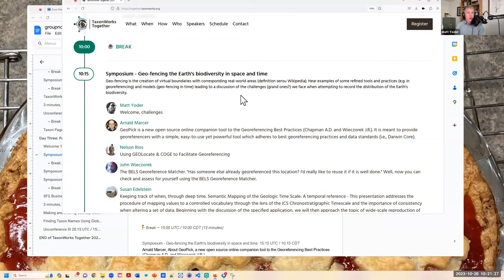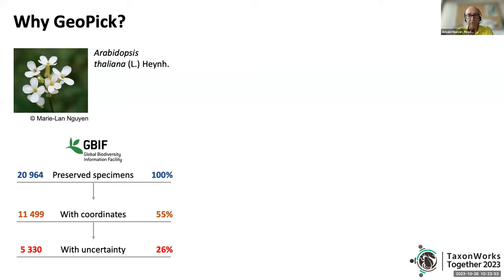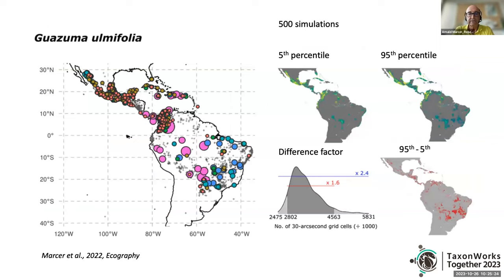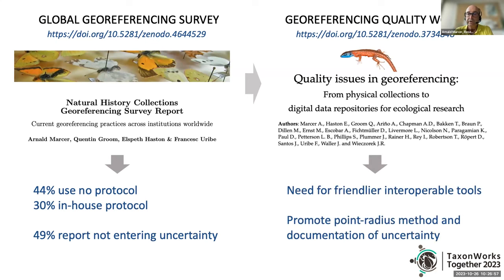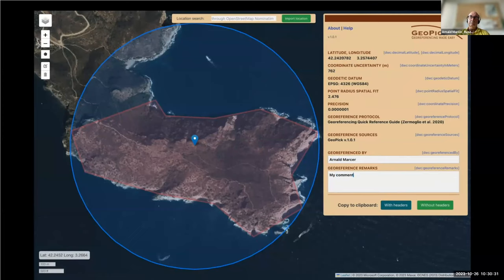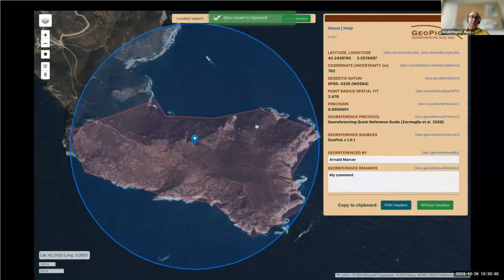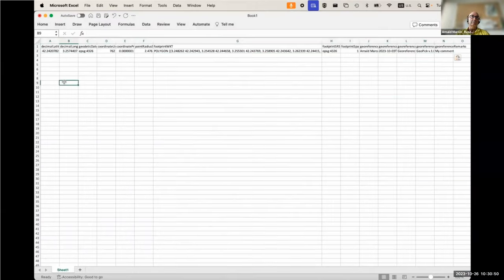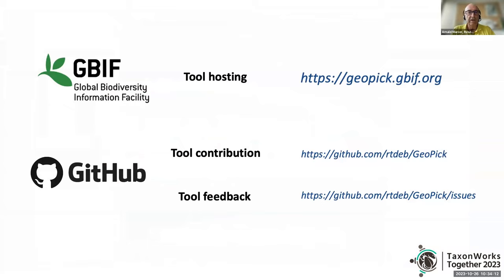GeoPick: Georeferencing Made Easy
GeoPick is a new open source online companion tool to the Georeferencing Best Practices (Chapman A.D. and Wieczorek J.R.). It is meant to provide georeferencers with a simple, easy-to-use yet powerful tool which adheres to best georeferencing practices and data standards (i.e., Darwin Core).